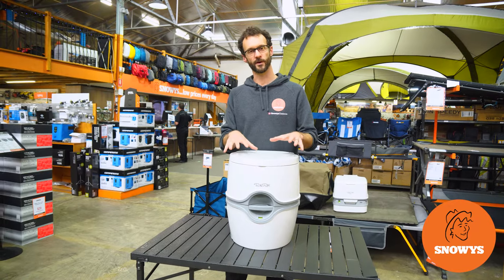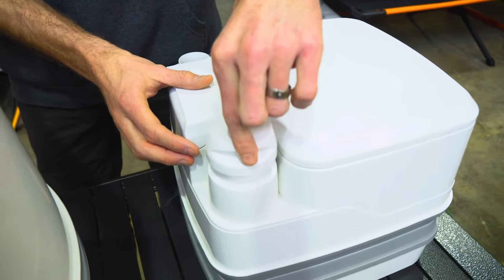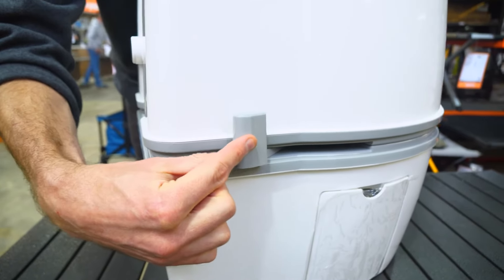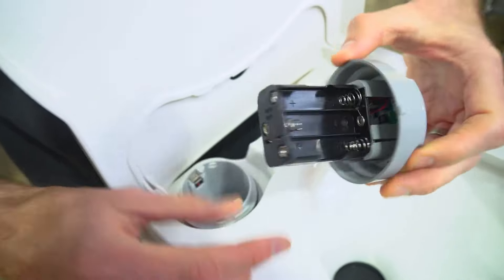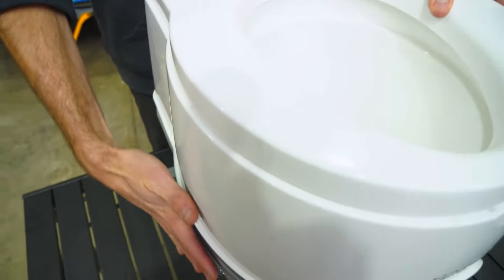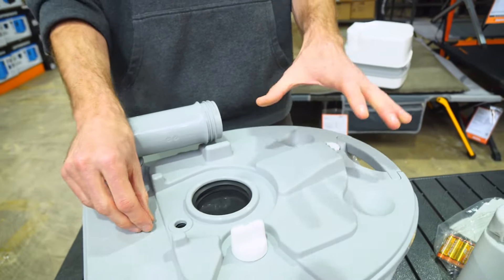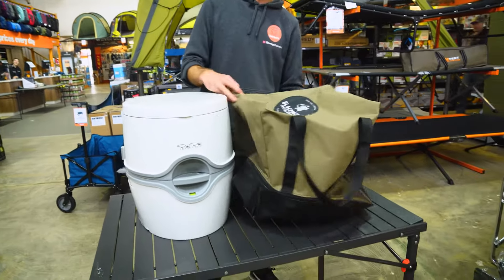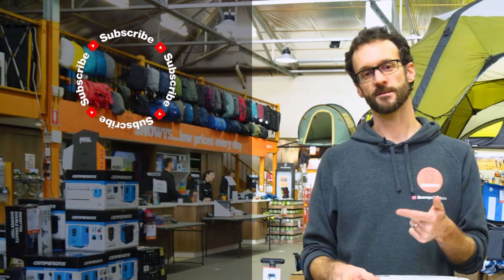Thetford Porta Potti 565E & 565P Camp Toilet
If you are not a fan of longdrops or digging a hole, the Porta Potti 565E & 565P Camp Toilet from Thetford is the luxurious portable toilet for you.

The 565E has an electric flushing system, a higher seat than other models in the Porta Potti range, is made from light high-quality durable plastic, with a nifty toilet paper roll holder integrated into the base and a 21L holding capacity.

In this video, our teammate Ben gives you the lowdown on the Porta Potti 565E from Thetford. He starts out with talking you through the dimensions, and then compares it to the 565P model from Theford.

After that, Ben shows you all the external features of the unit, how to add batteries to the electric flushing system, where to put the additives, and how to release the waste into the holding tank, use the flush, empty the waste holding tank, and how to transport it – so check it out above for all the details.

0:00 - Intro
0:29 - Dimensions & seat height
0:43 - 565E & 565P pumps
1:39 - Toilet roll holder
2:40 - Included accessories
3:10 - Flush button battery compartment
3:35 - Adding additives
3:54 - How to use the toilet
4:32 - Emptying the waste water tank
6:15 - Optional transport bag